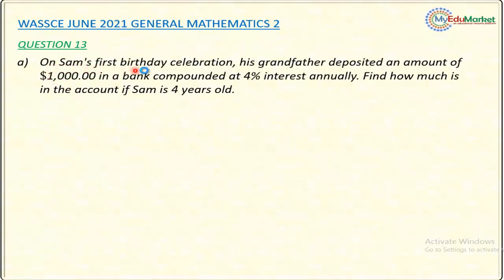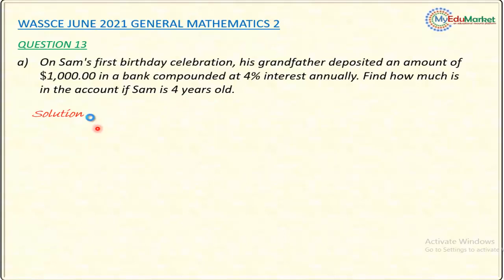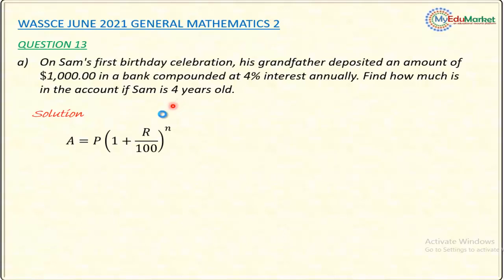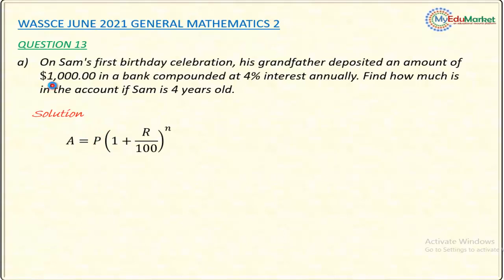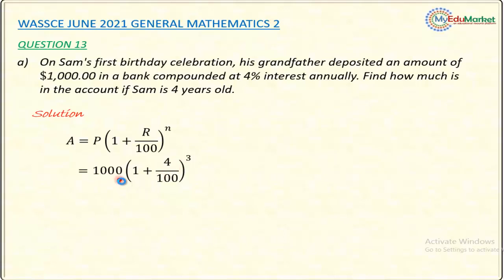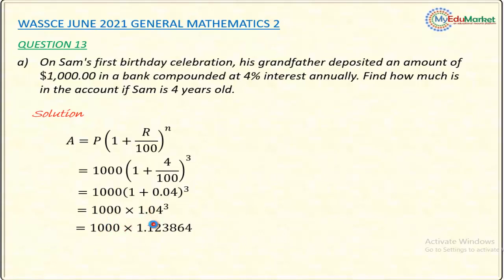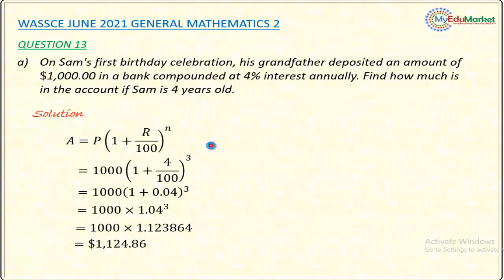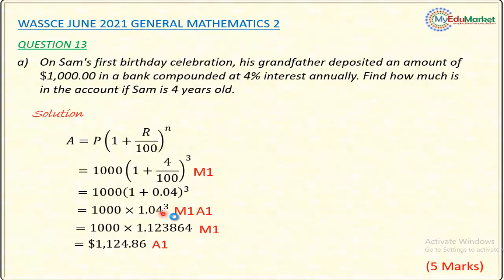WAEC 2021 GENERAL MATHEMATICS 2 | COMPOUND INTEREST | WASSCE | MYEDUMARKET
In this video we solve question 13(a) of WAEC 2021 General Mathematics Paper II plus detailed marking scheme